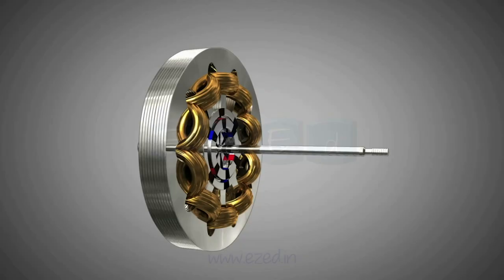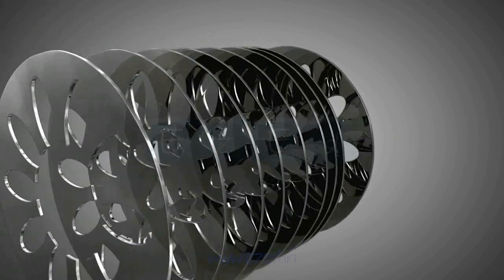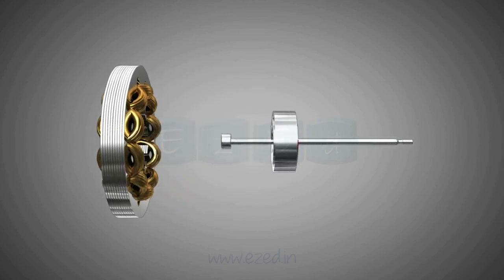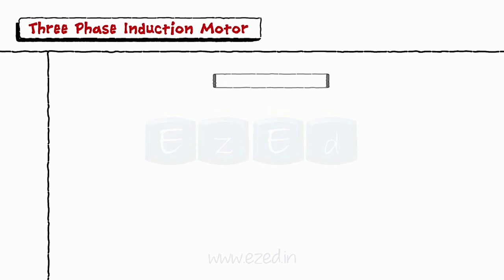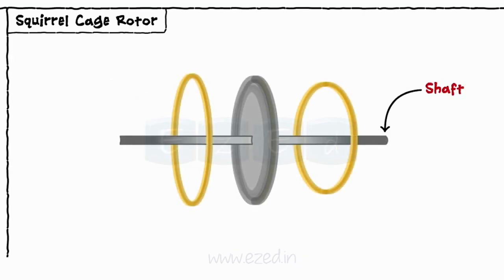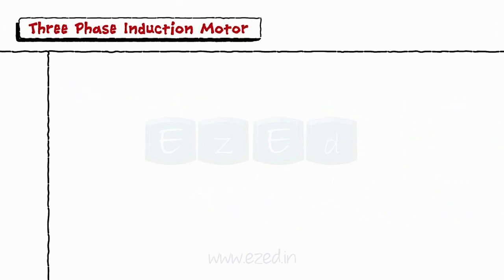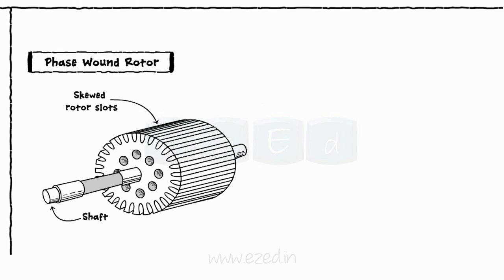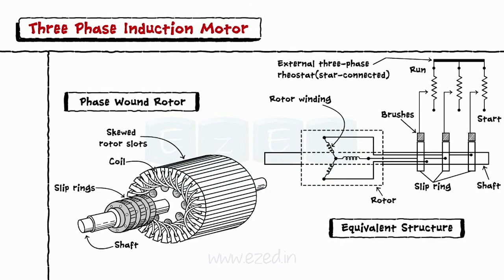Construction of a 3 PHASE INDUCTION MOTOR - EZEd - BEE - Electrical Engineering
This EzEd video explains the construction of a 3 PHASE INDUCTION MOTOR.
1) Stator
2) Rotor
3) Squirrel Cage Rotor
4) Phase Wound Rotor